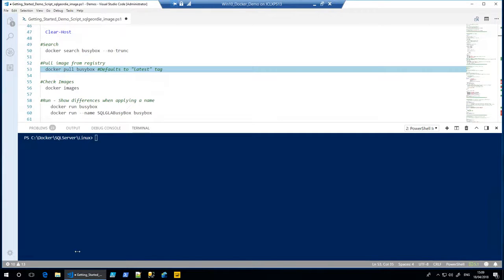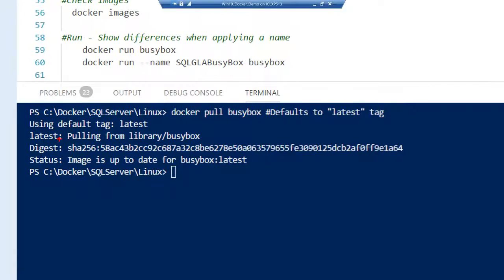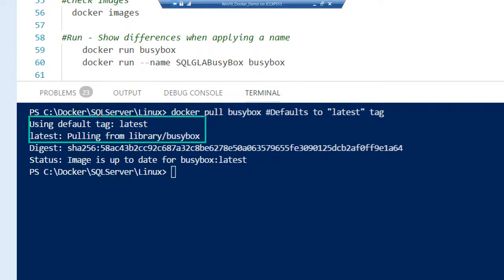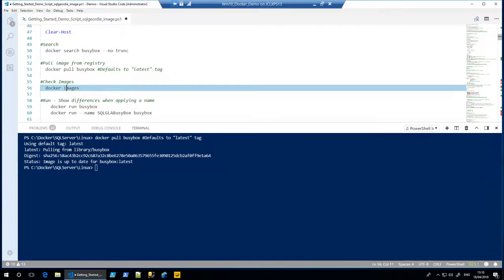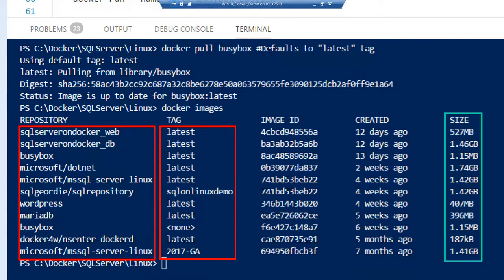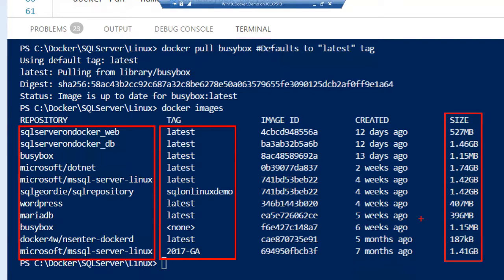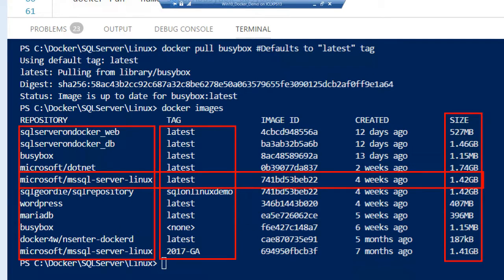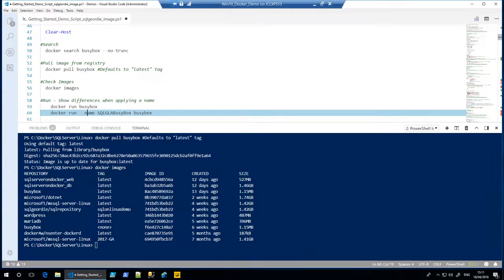Learn Docker in 12 Steps - Step 3 - docker pull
Always wanted to know, what is Docker? How do you get started with Docker? This Learn Docker in 12 Steps tutorial will help you on your way in 12 easy steps. Overall content for this series will take around 90 minutes.
 Now you have searched for an image, this tutorial will show how to pull that image to your repository ready to run a container from it.